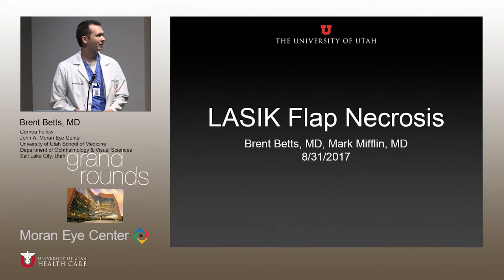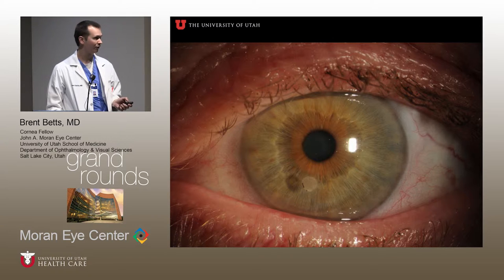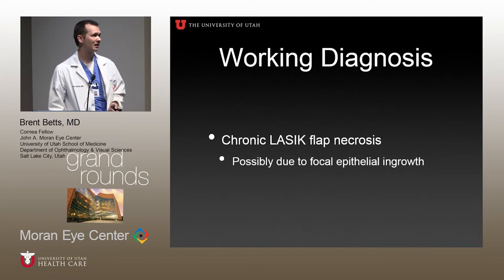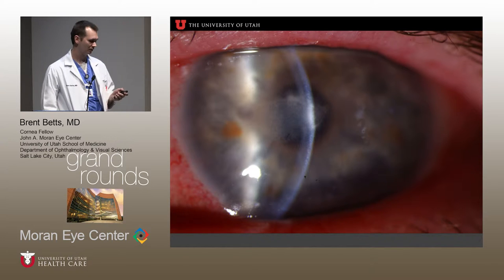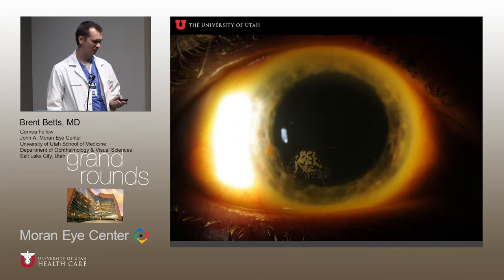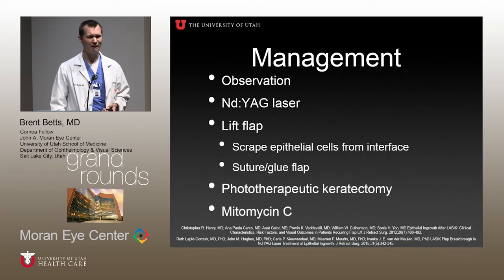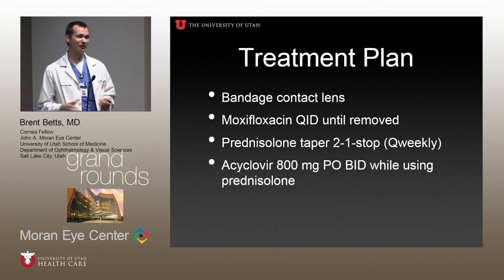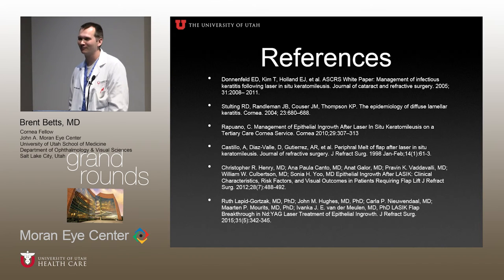LASIK Flap Necrosis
Title:  LASIK Flap Necrosis
Author: Brent Betts, MD,
Department of Ophthalmology and Visual Sciences
Date: 8/31/2016